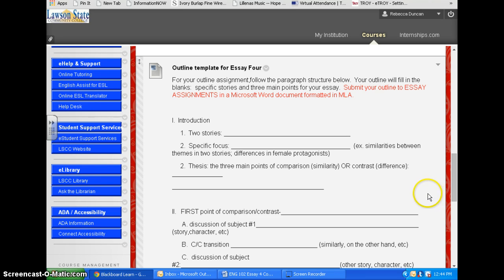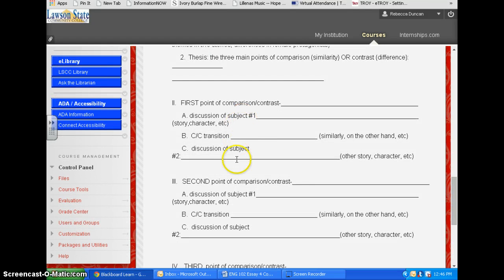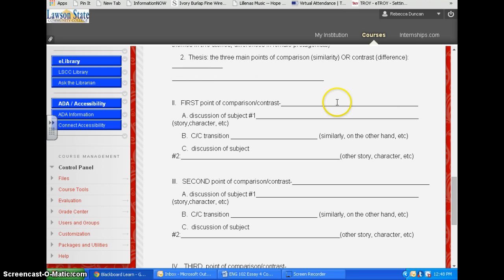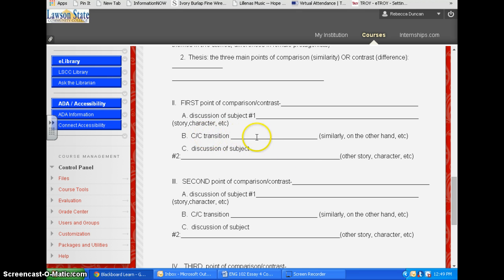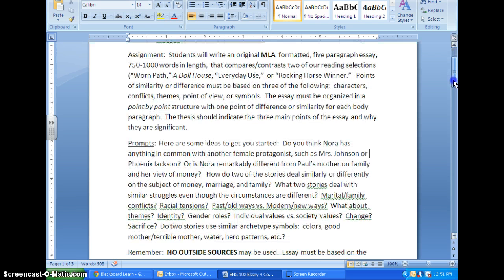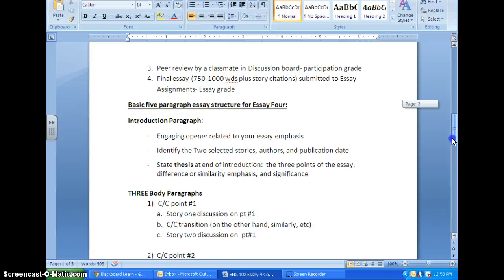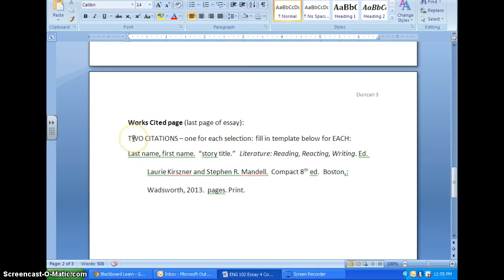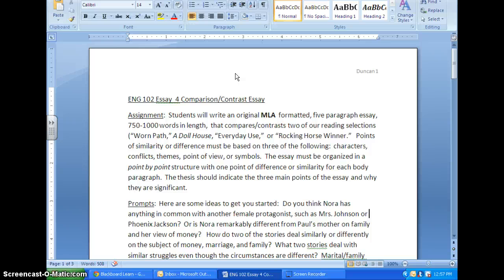Duncan ENG 102 Essay Four drafting instructions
Essay Four comparison contrast essay